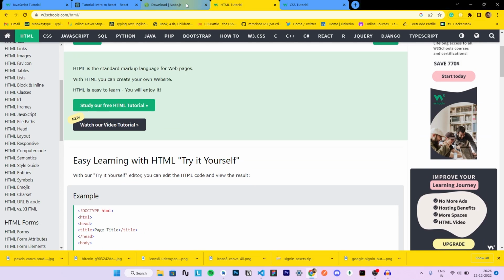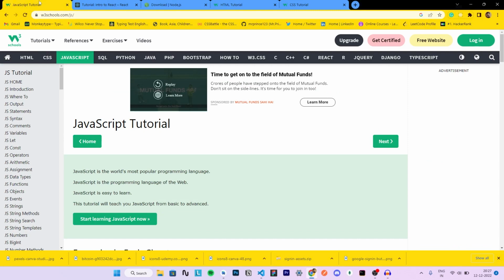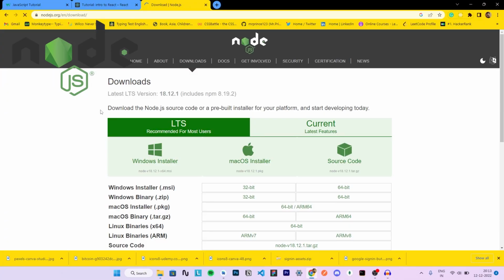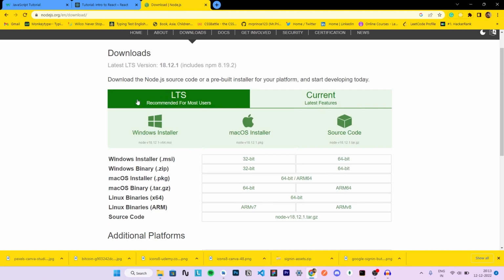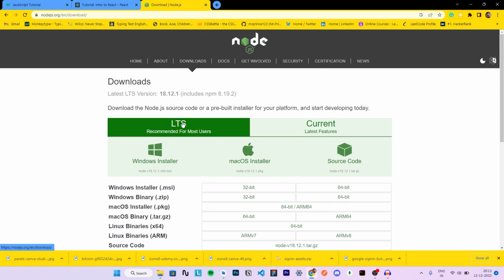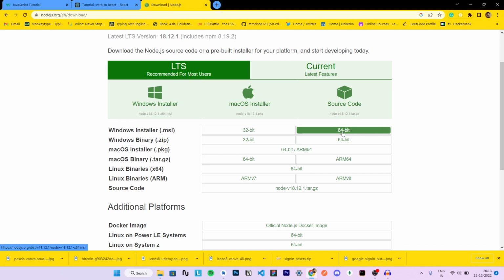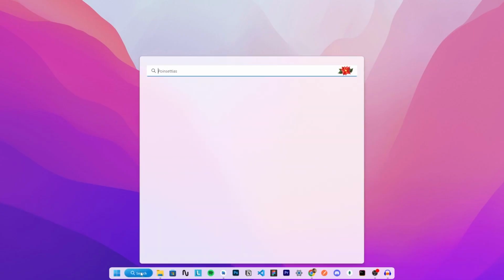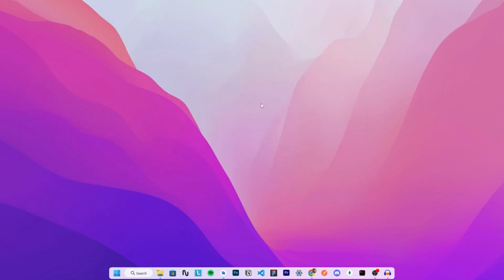Complete Roadmap for Front-End Web Development | Free Resources | HTML | CSS | JavaScript | React.js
In this video, we will cover the basics of front-end web development, including HTML, CSS, and JavaScript.

We will explore what is the technology that you should learn to become a front-end web developer. And we will also discuss all the free resources for learning them.
In the last, we will cover how to set up an environment for web development inside your local computer.
The video will be divided into several sections, each covering a different aspect of front-end development. We will include all the links for easy implementation.

⌚Time Stamps ➖
00:00 - start
00:20 - What are the things required to become a front-end web developer?
00:28 - HTML
00:40 - CSS
00:48 - JavaScript
01:00 - Front-End library/Framework
01:07 - React, Angular, Vue.js
01:44 - Free Resources
01:55 - W3Schools.com
03:00 - React Website
03:26 - Setup Environment
03:36 - Code Editor (Vs Code)
03:58 - Node.js Download/Installing
05:02 - Outro